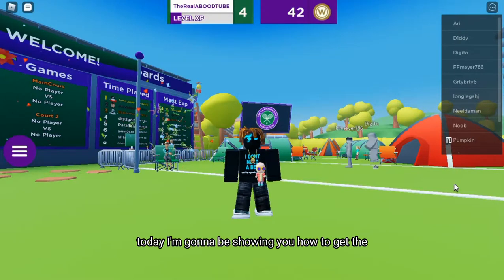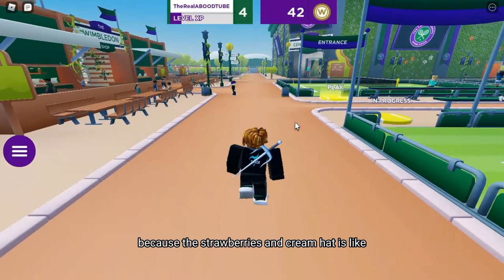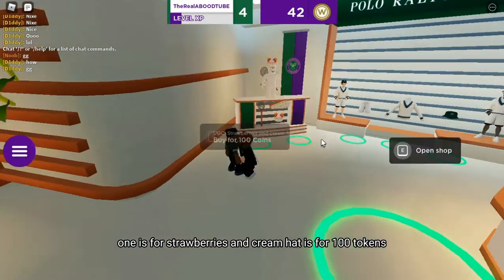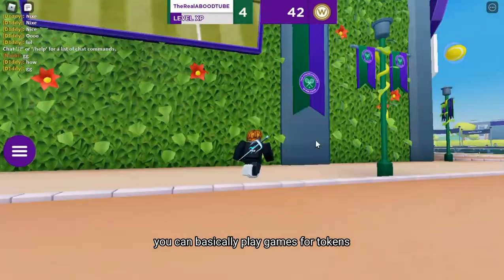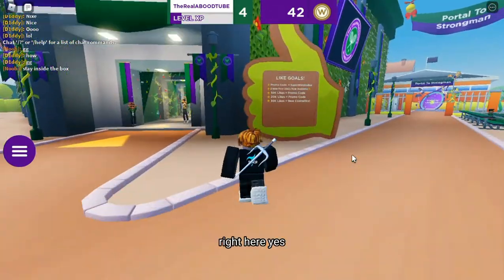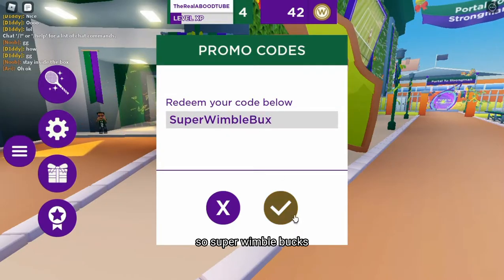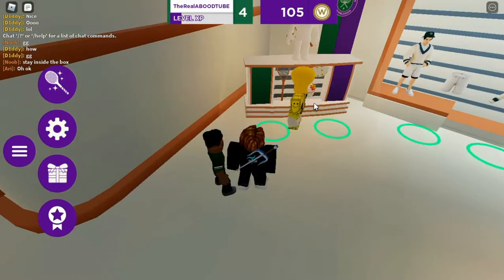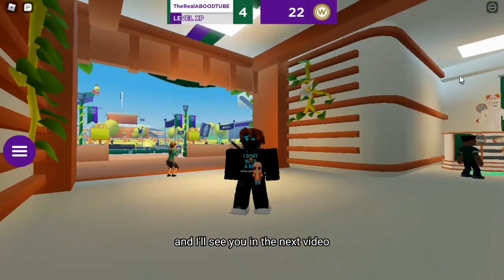How To Get the Strawberries and Cream Hat and Tennis Ball Bag in Roblox WimbleWorld (SUPER EASY)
ima be grinding